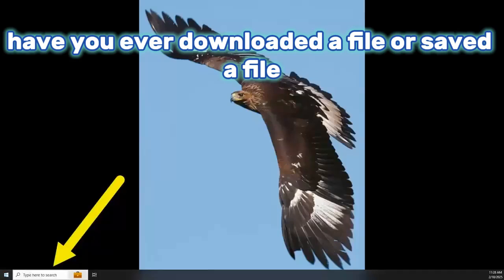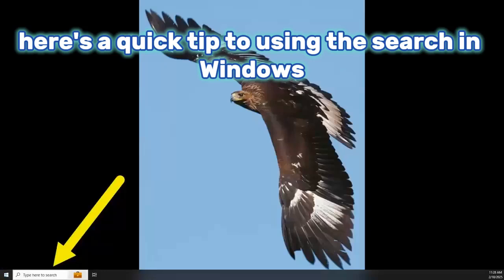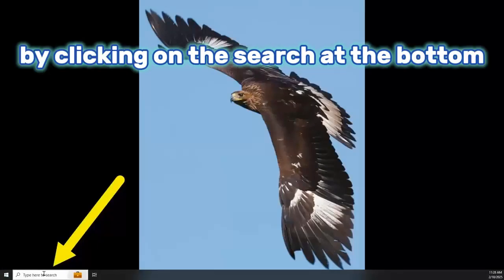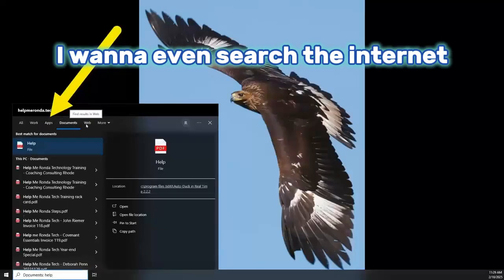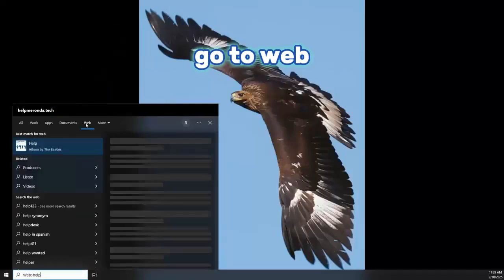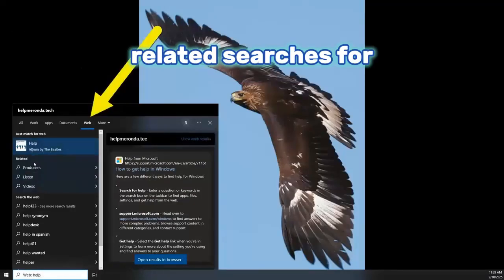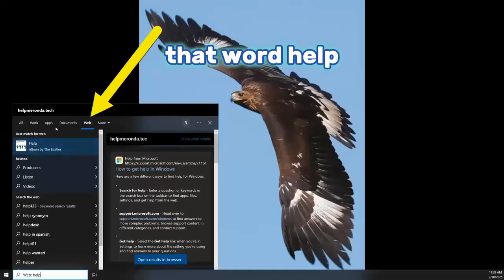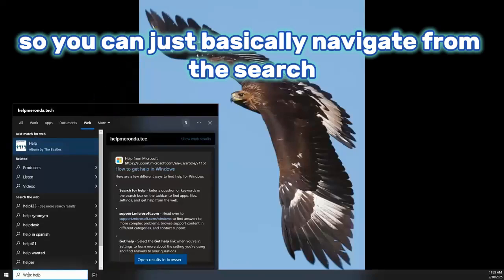Stop Wasting Time Looking for Lost Windows Files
Never waste time hunting for lost downloads or buried files again! This very short tutorial unlocks the full power of Windows search to help you instantly locate any file on your computer.
Learn how to use the Windows search bar like a pro with these game-changing tips:

Quickly find downloaded files hiding in unexpected folders
Filter documents by specific keywords to find exactly what you need
Discover hidden applications with simple search commands
Access web search integration for related online resources
Master versatile search techniques for all content types
Navigate search results efficiently with simple shortcuts
Take advantage of Windows' user-friendly interface features

Whether you're constantly losing important files or just want to boost your productivity, these Windows search techniques will transform how you interact with your computer. Perfect for beginners and experienced users alike!